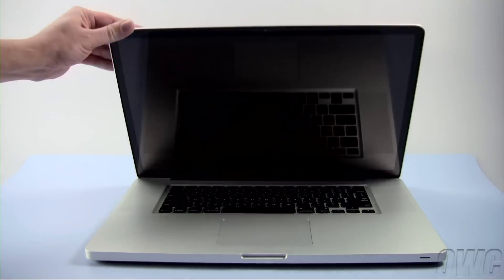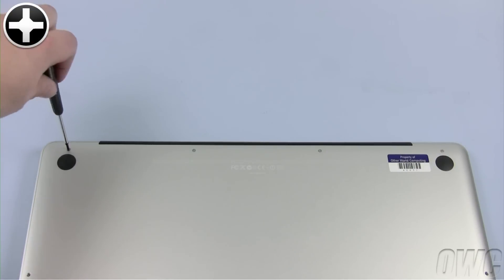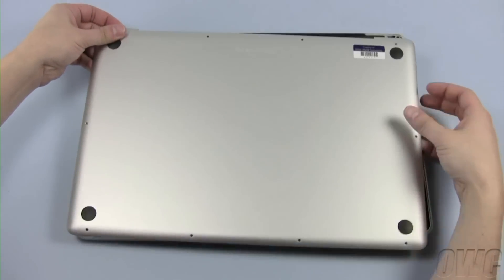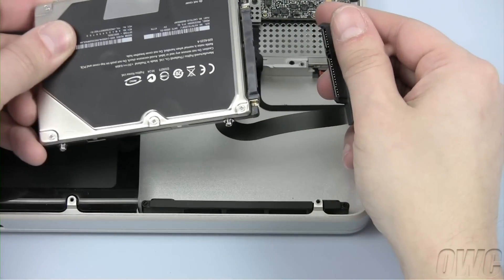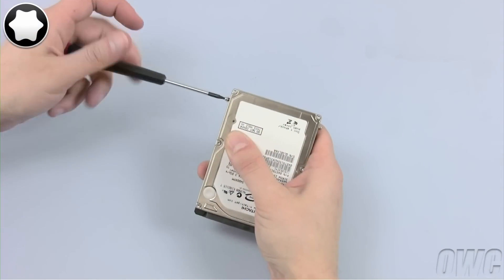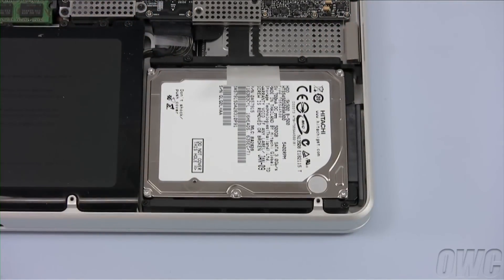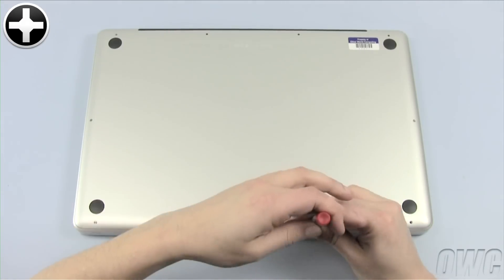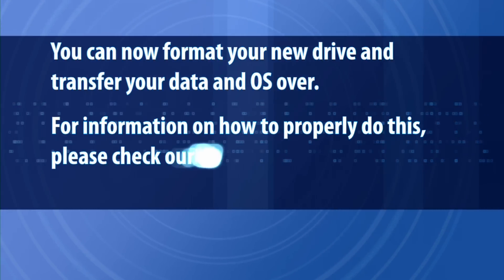17-inch MacBook Pro Early 2009 Hard Drive/SSD Installation Video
OWC's step-by-step video of how to install a hard drive or SSD in the Apple MacBook Pro 17-inch (Early 2009 Unibody) with Model ID: MacBookPro5,2.